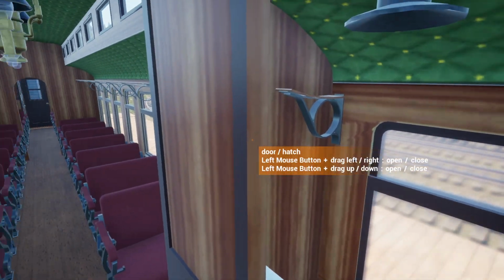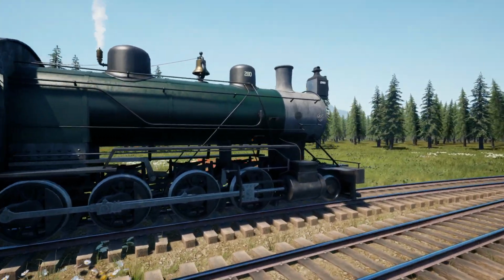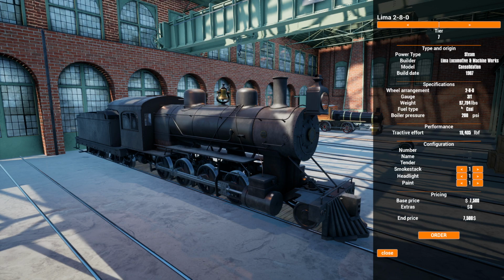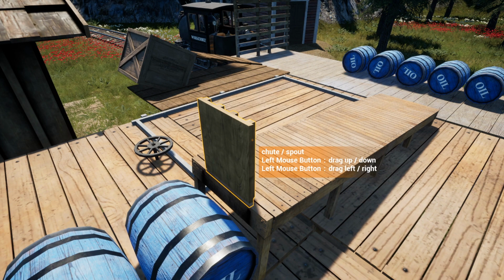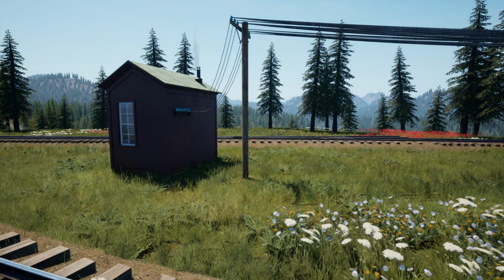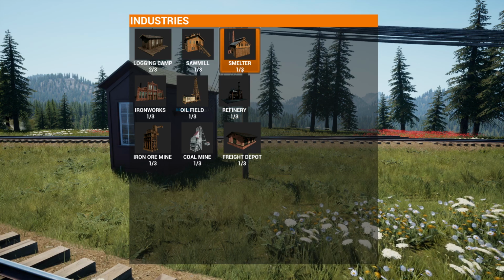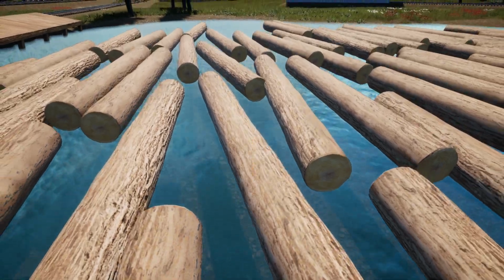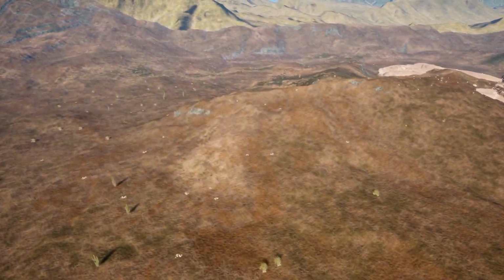Railroads Online Annerversary Update: A lot of new Stuff, a lot of new Problems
In depth look at all the new stuff! New map, props, engine, and passenger cars.